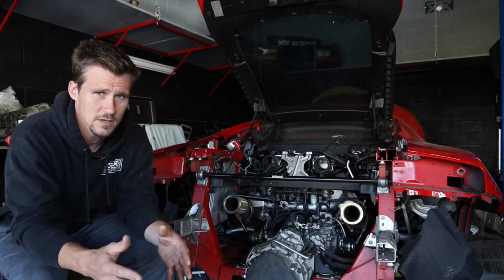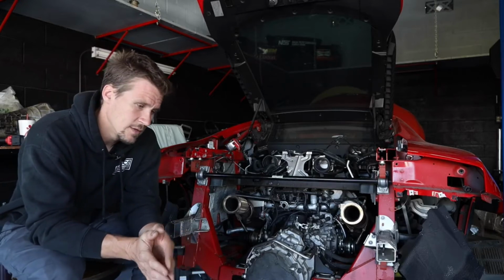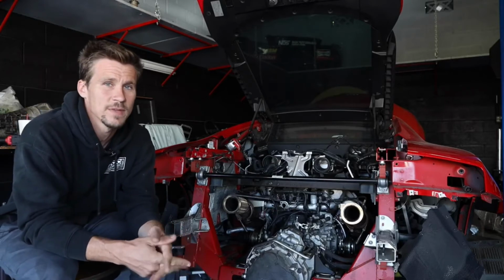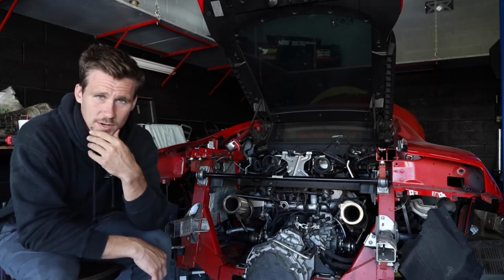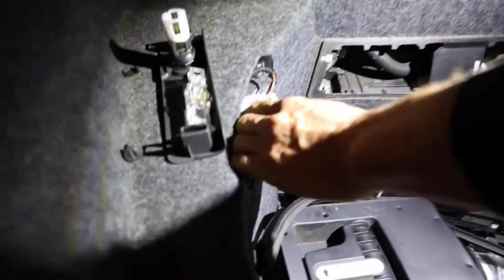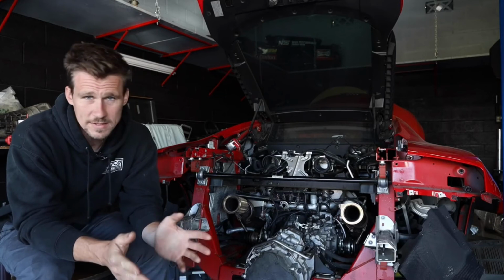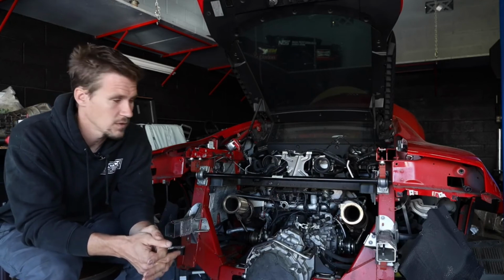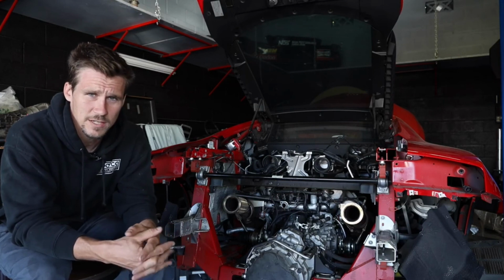DIY Gone Wrong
A client brought a slightly wrecked R8 for a clutch replacement, despite being only 15,000 miles on the odometers.  Turns out, a brake job let to every problem on this car.